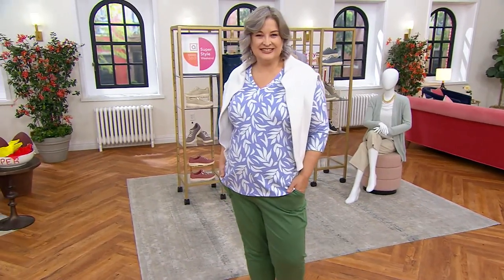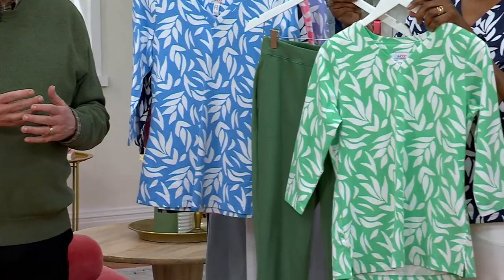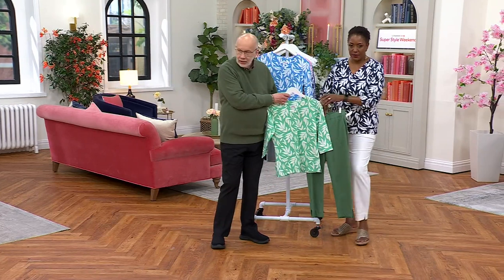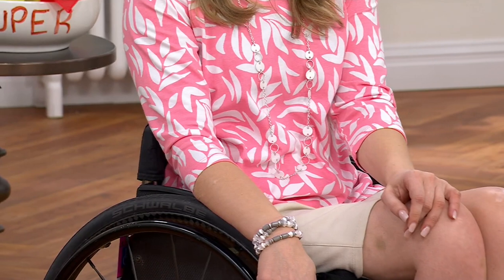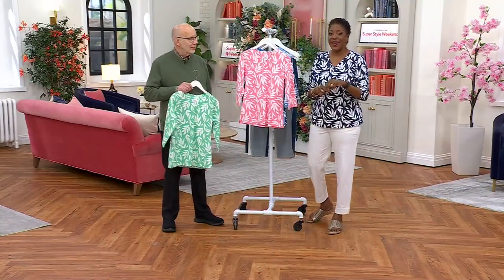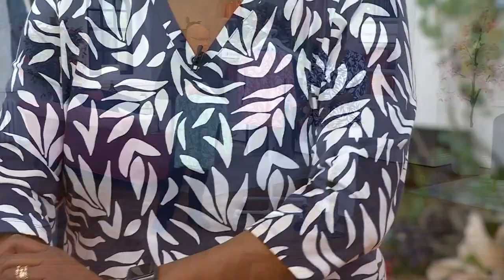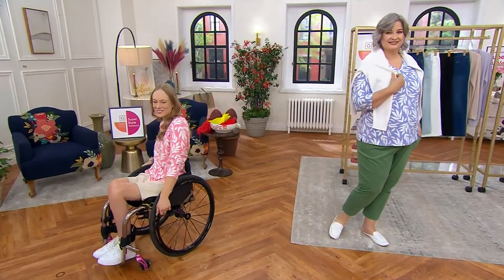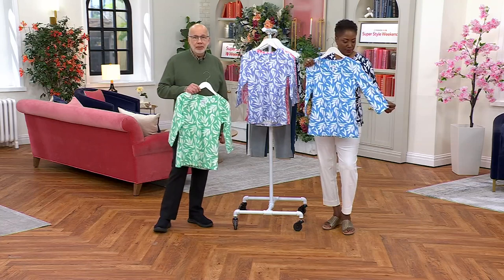Denim & Co. Printed Perfect Jersey V-Neck 3/4 Slv Top on QVC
Denim & Co. Printed Perfect Jersey V-Neck 3/4 Slv Top

This pretty printed top is oh-so comfortable and equally fashionable. Pair it with your favorite jeans or shorts and feel your absolute best. From Denim & Co.&reg; Fashions.